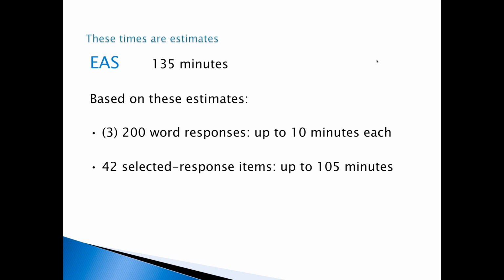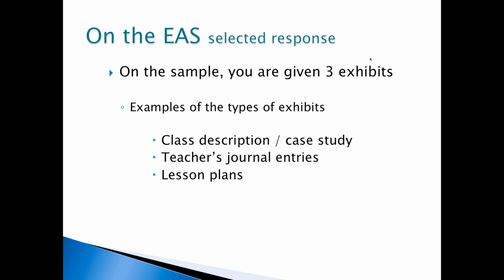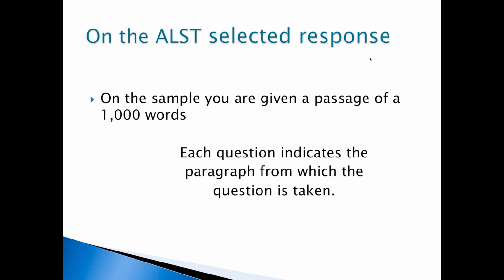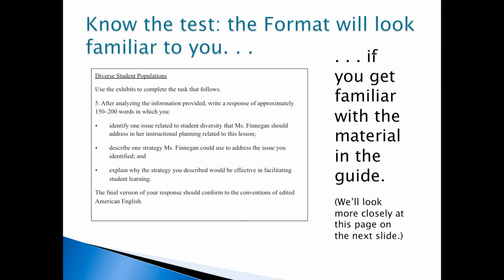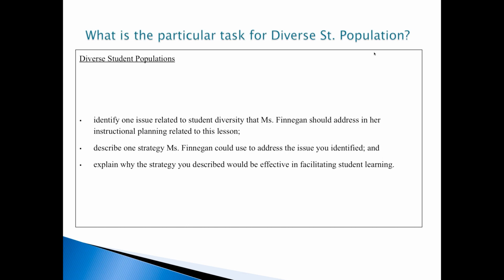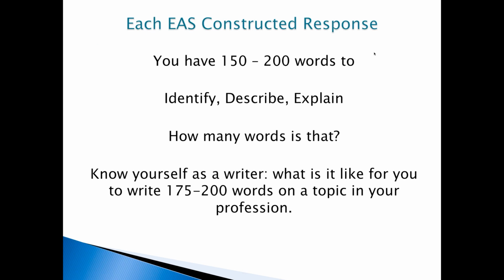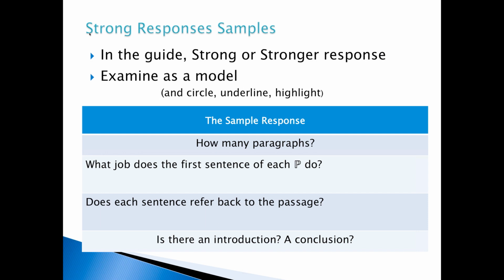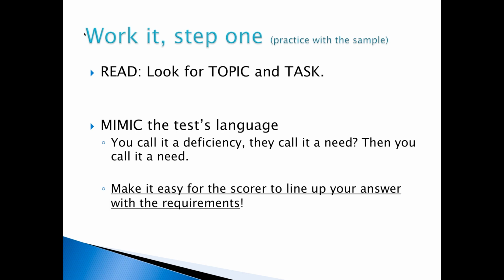ALST and EAS Test Review 11 12 13, 2 02 PM